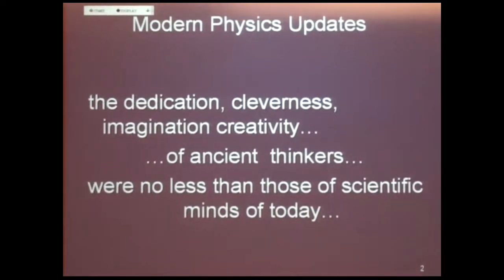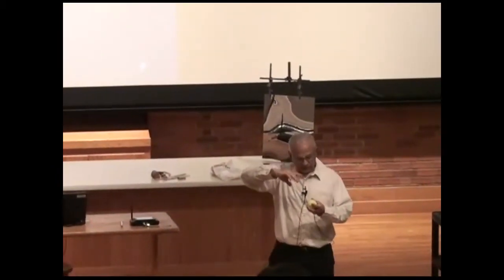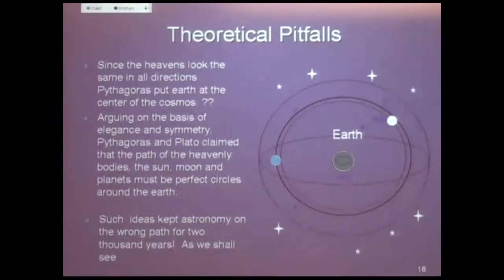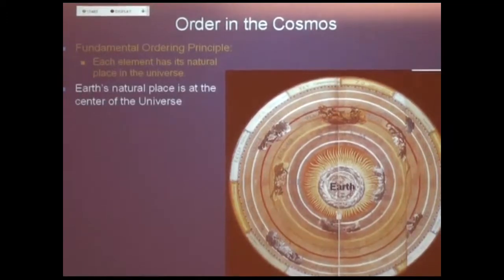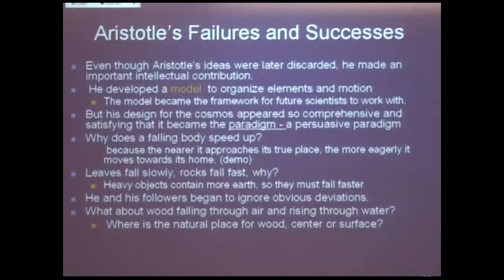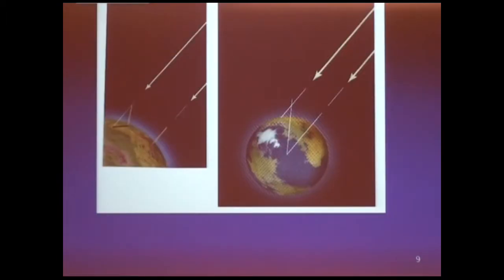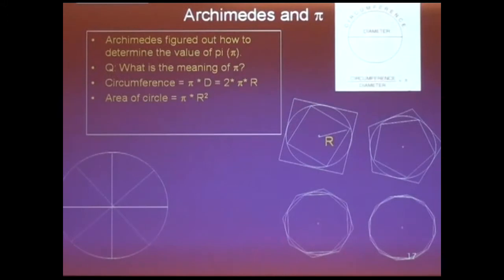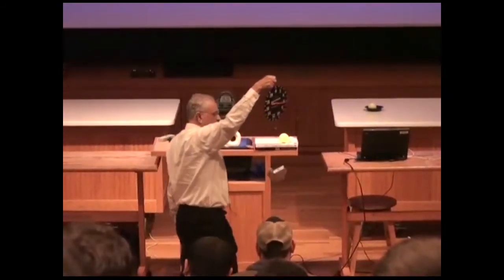How Discoveries are Made - How do we know? Conceptual Physics Lectures 1c & 2a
Chapter 1 - Updates & Start Chapter 2